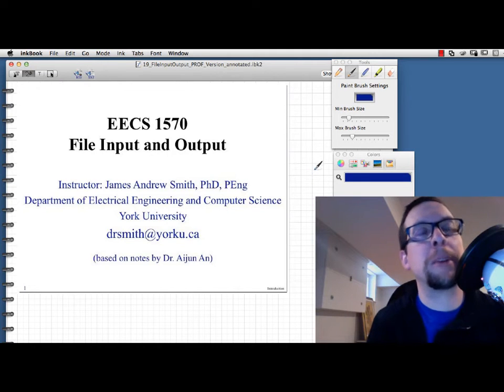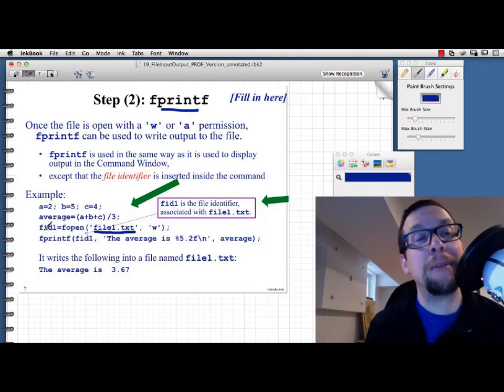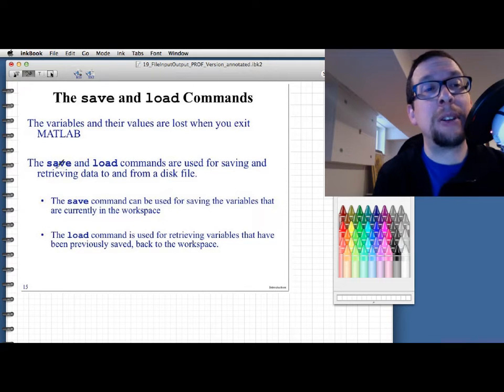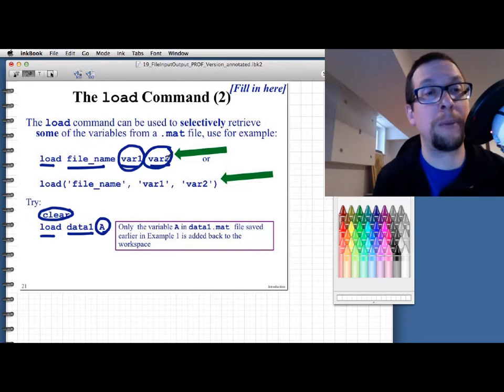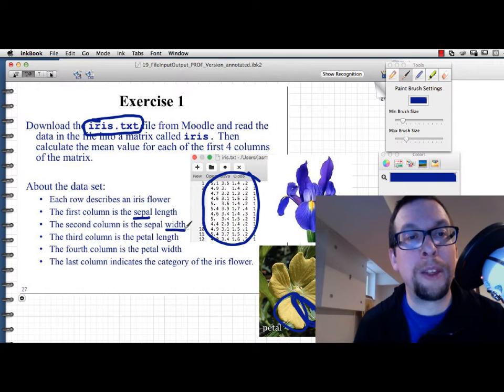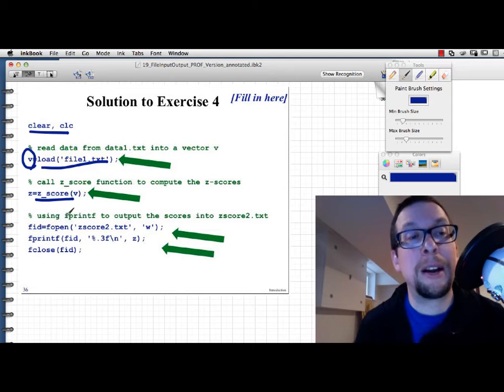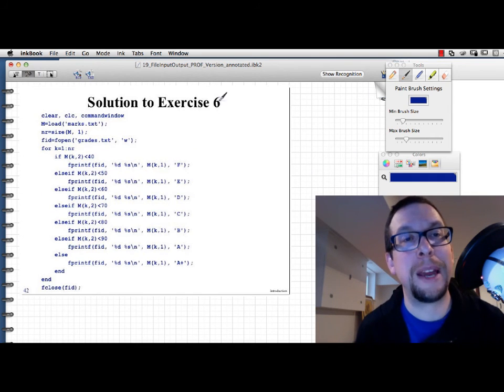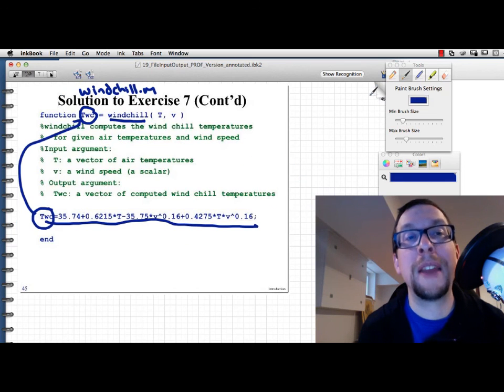EECS 1570 File Input / Output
This is a class session on using MATLAB's fprintf, save and load functions.